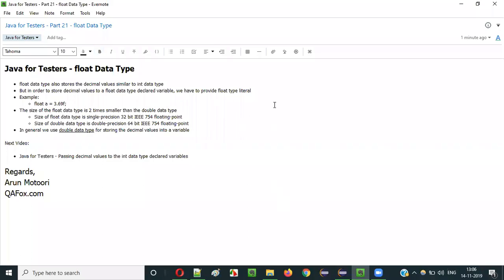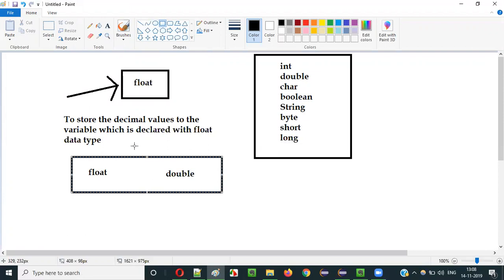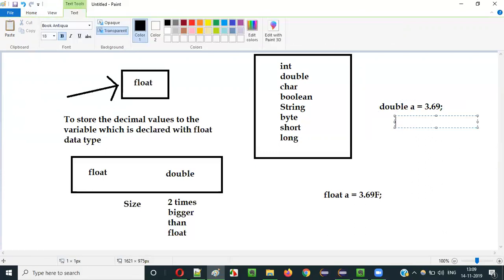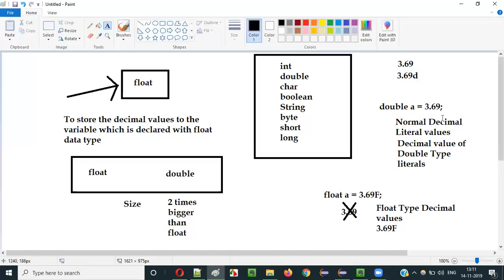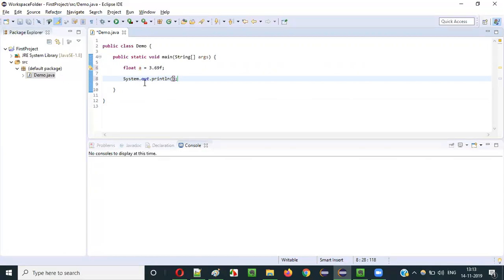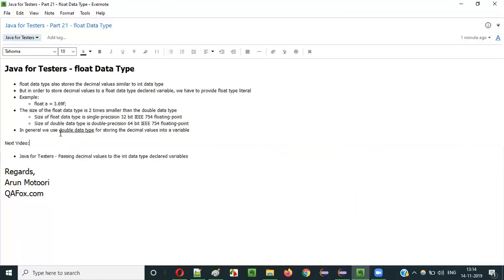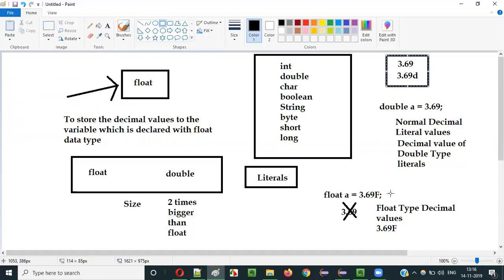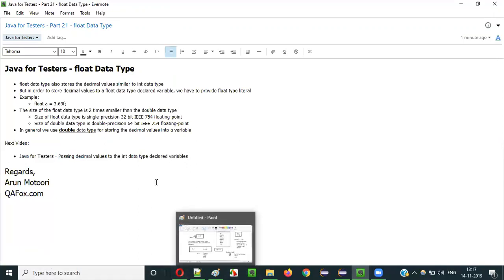Core Java - Part 21 - float Data Type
In this video, I have explained and practically demonstrated using float Data type in Java programming.